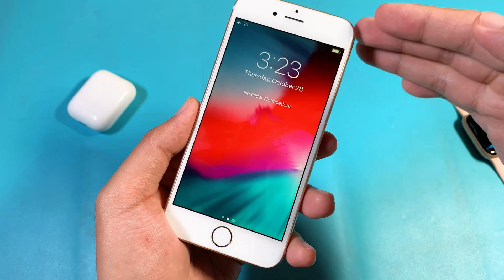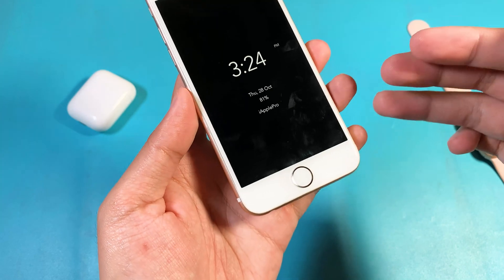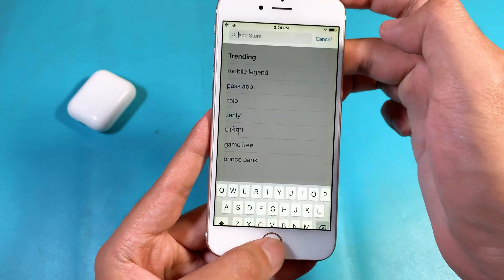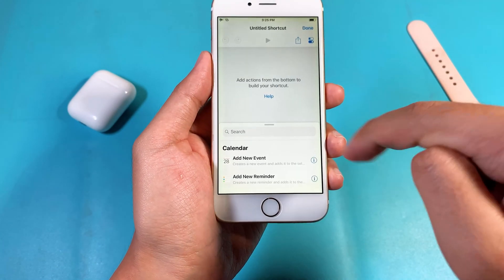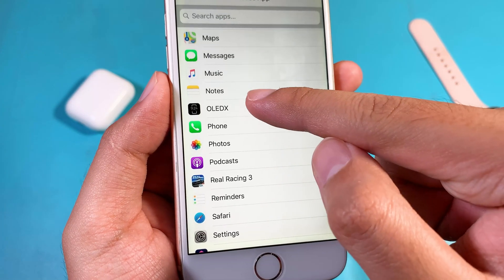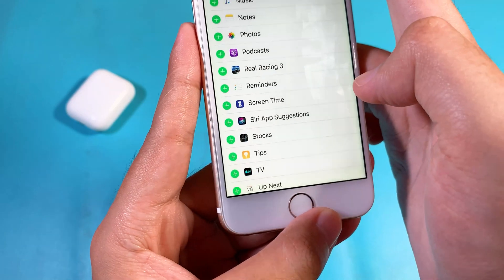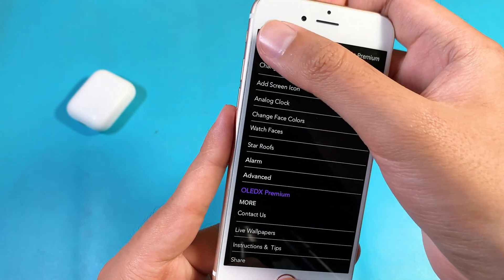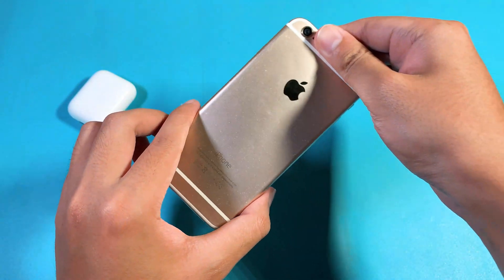Always on Display on Older iPhone 5s/6/6Plus iOS 12 No Jailbreak